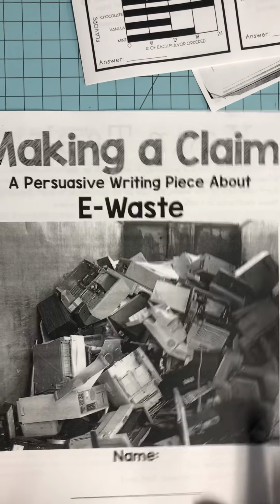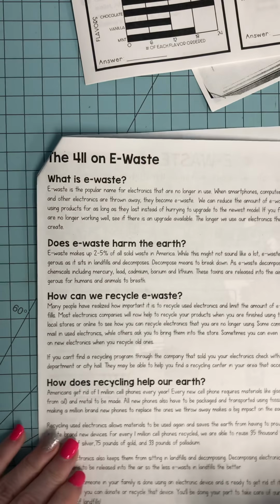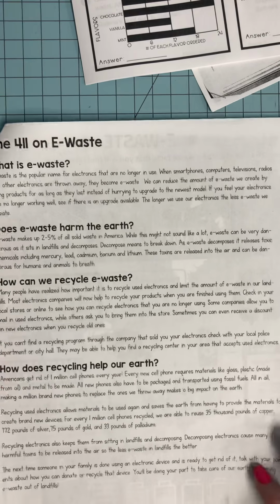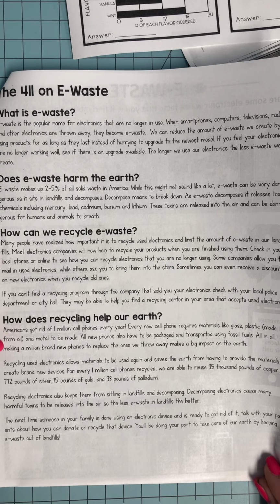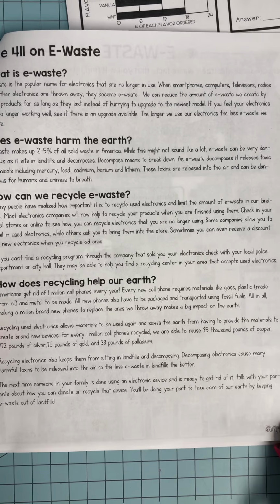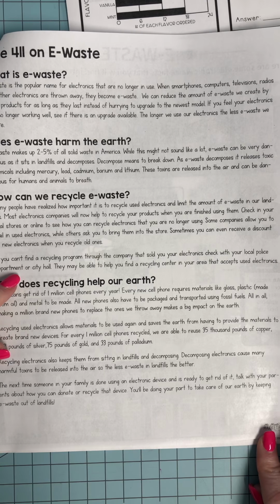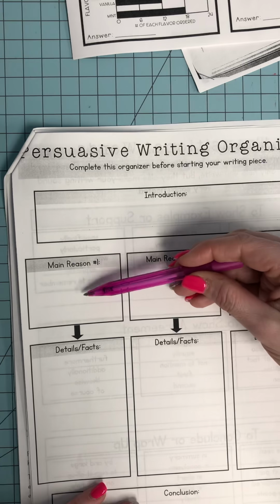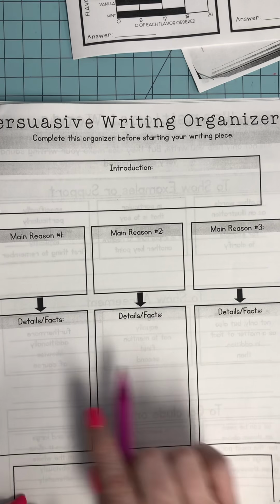3rd Week 2 ELA